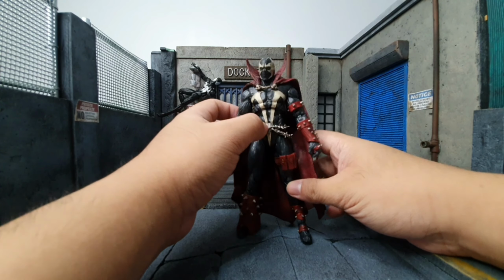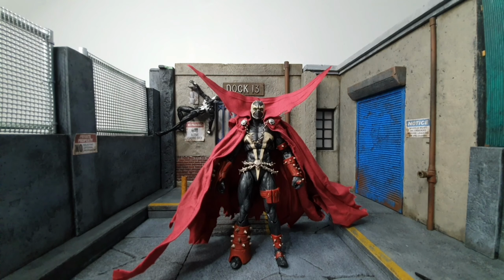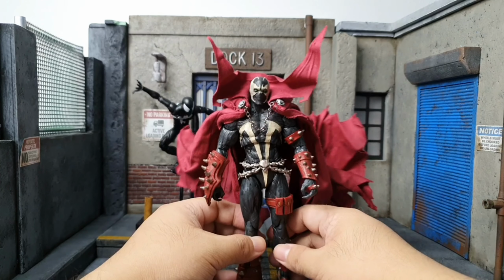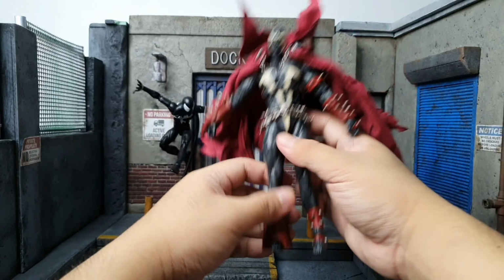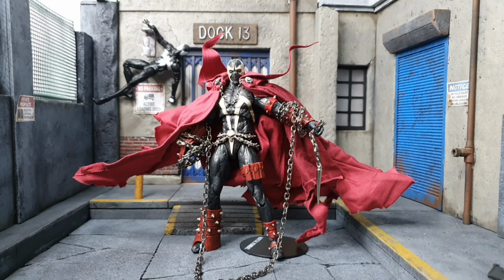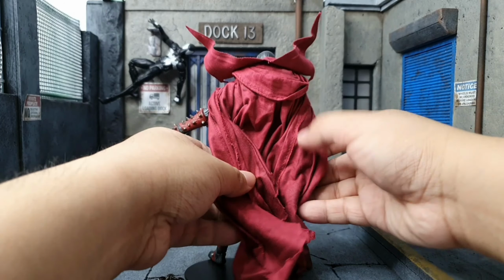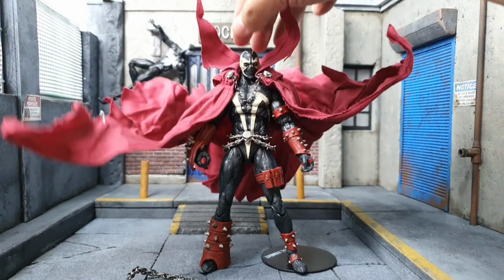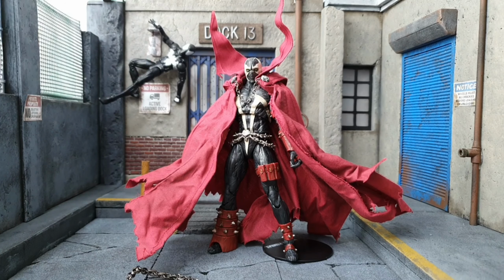McFarlane Spawn with Max Bird Custom Cape Video Review